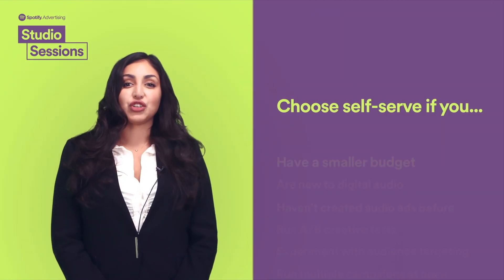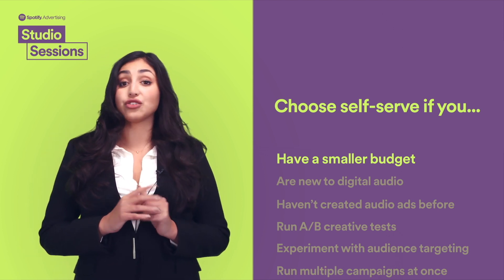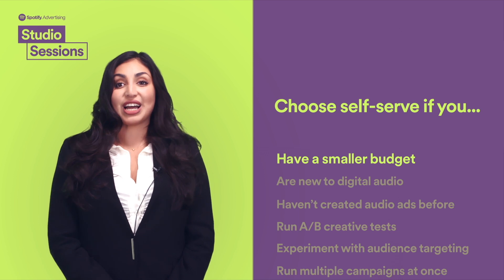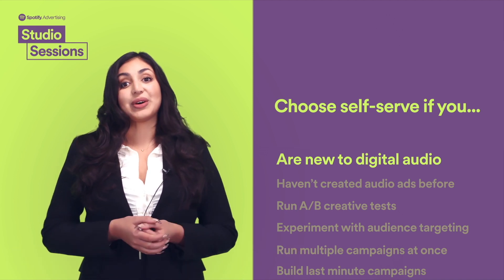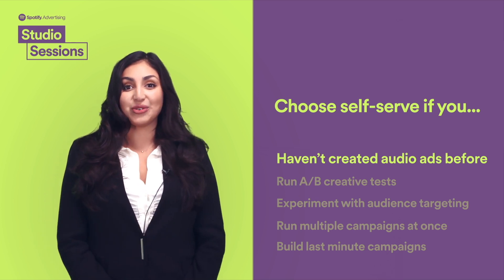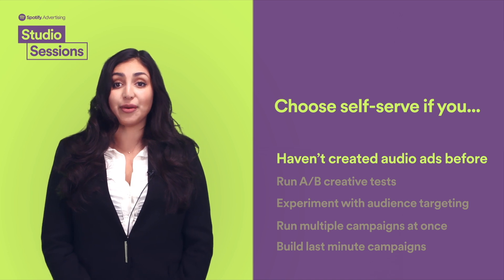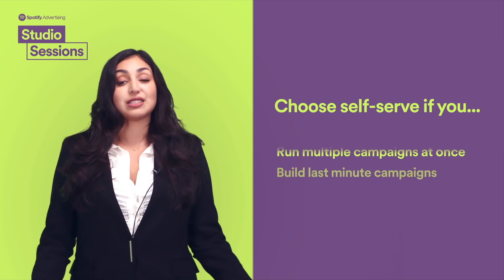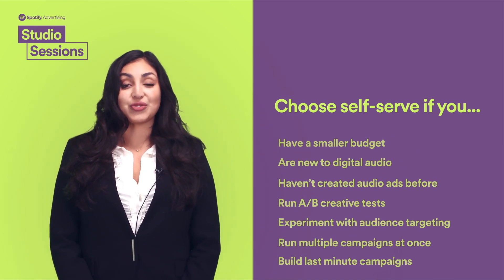Introduction to Self-Serve Advertising in UK: Studio Session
When people immerse themselves in music and podcasts on Spotify, they trust us to know their taste and get their algorithm just right. The same holds true for the ads they experience on our platform. As an advertiser, you're part of the Spotify listening experience.

At this Ad Studio webinar we dive into how Spotify Ad Studio, our self-serve advertising platform, allows advertisers of all sizes in the UK to create and deliver targeted audio and video campaigns on Spotify. Find out more about the UK streaming audience on Spotify, as well as how to reach them using the Ad Studio platform. We will take a closer look at the support available to our self-serve advertisers, including our suite of free creative tools and services. We will also showcase tips and best practice examples from UK advertisers on our platform, designed to inspire and spark ideas for your next audio or video campaign on Spotify.